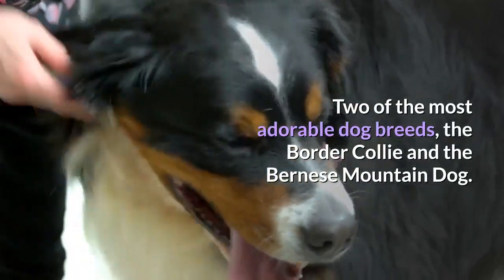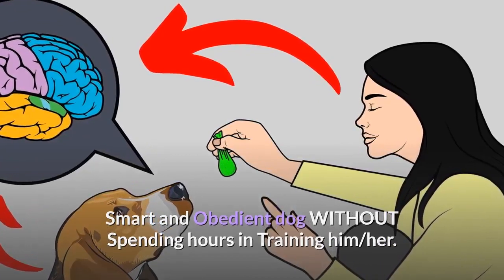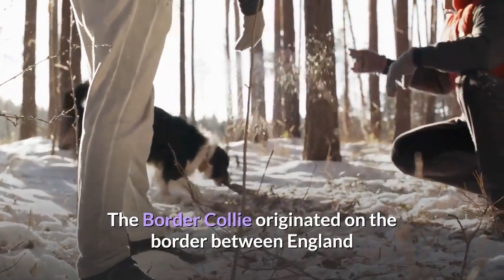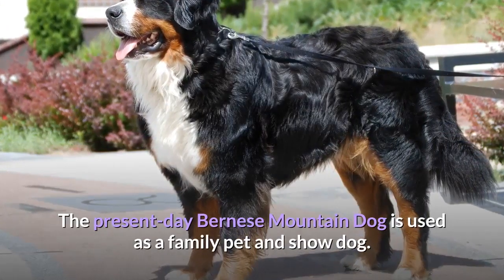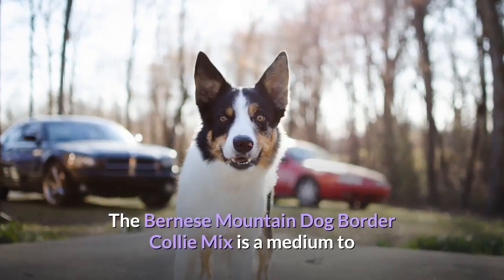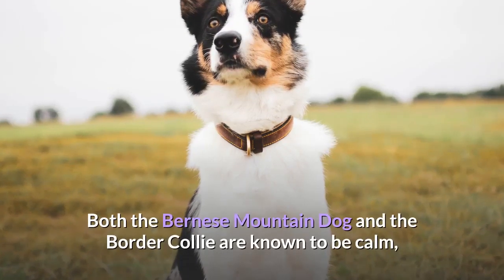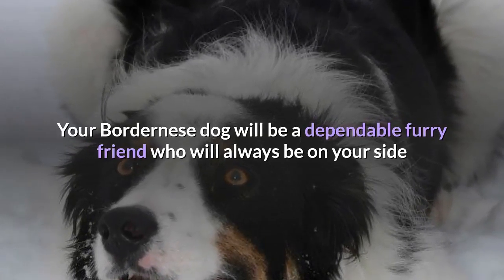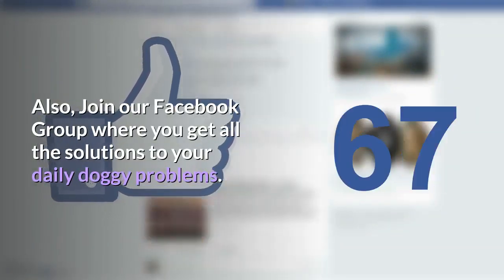All about the Border Collie Bernese Mountain Mix (Bordernese) | Is this mix-breed a family dog?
Here in this video, we’ll explore the Bernese Border Collie in great detail. What does this crossbreed look and act like?

What is their lifespan and health? And more importantly, how do you find a healthy Bordernese puppy that will suit your lifestyle?

The Bernese Mountain Dog Border Collie Mix is a medium to large dog who can grow to a height of around 23 to 28 inches.

This dog usually weighs anywhere between 40 and 80 pounds when full grown.

When it comes to looks, this dog has a long, thick coat that is normally brown or black in color with more white compared to many other Bernese Mountain Dog mixes.